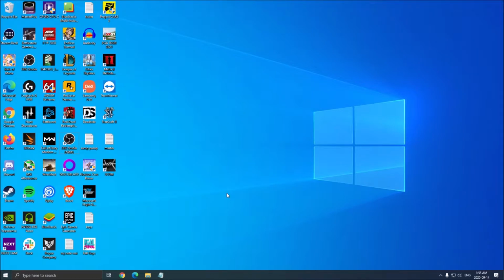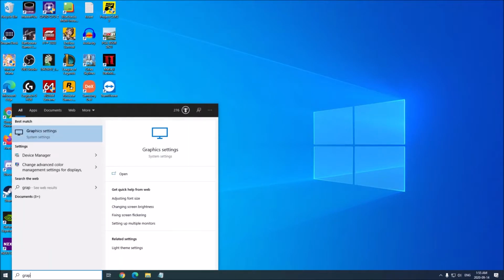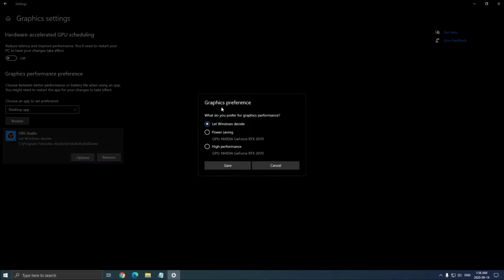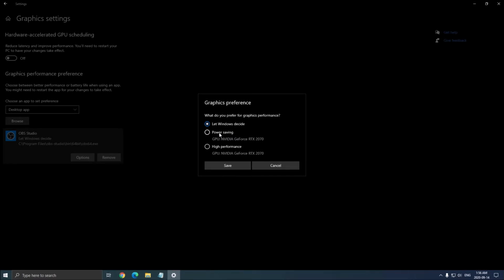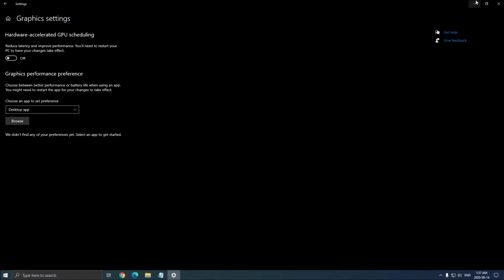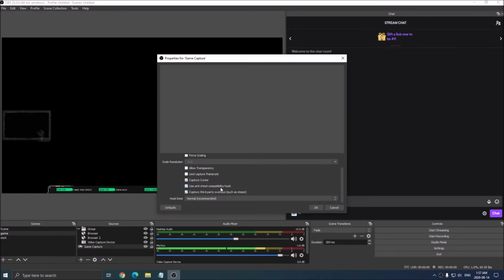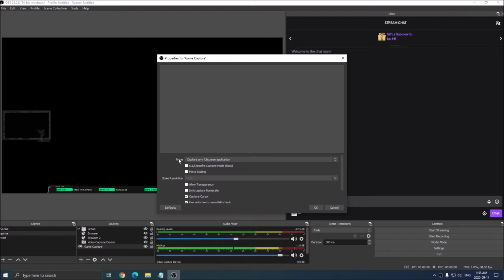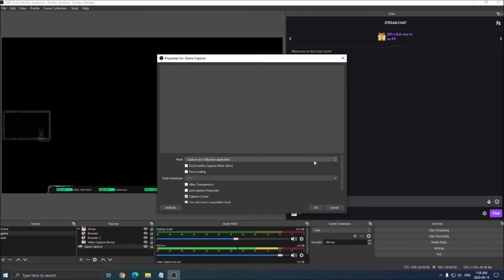[2020] OBS Studio - How to Fix Black Screen with Display and Game Capture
Here is a small tutorial on how to Fix Black Screen with Display and Game Capture. This guide will work for desktop and laptop.

My Configuration:

CPU: Ryzen 3900x
GPU: Nvidia EVGA 2070 Black Gaming 8 gig
Ram: 32 GIG DDR4
Headset: Hyper X Cloud 2
Headphone: Sennheiser HD 599 Special Edition
Microphone: Blue Yeti
Keyboard: HyperX Alloy FPS Pro Tenkeyless
Mouse: Logitech G305
Mousepad: Corsair Vengeance MM200 Wide edition
Camera: Logitech C920